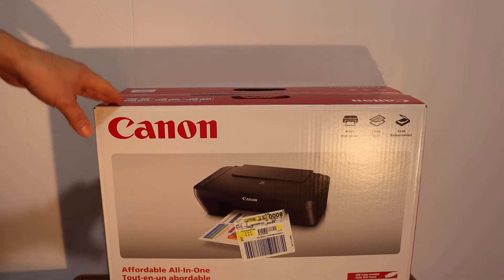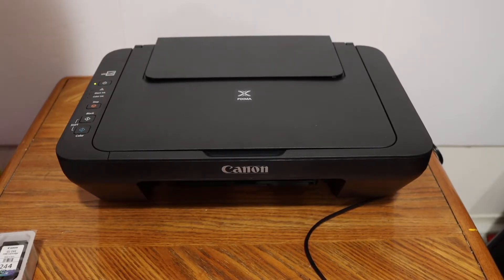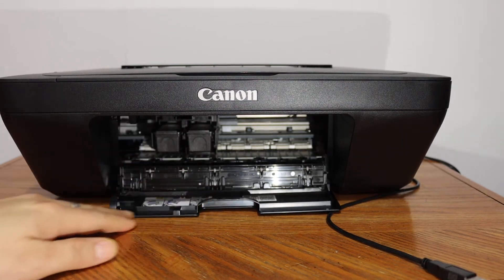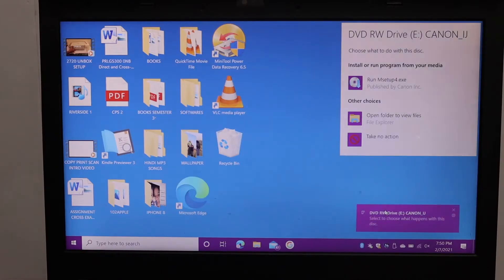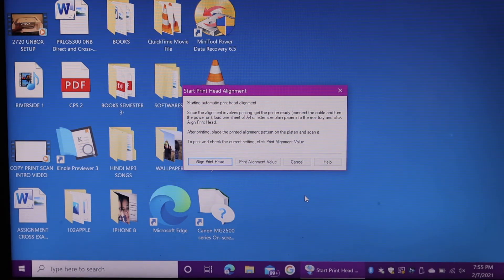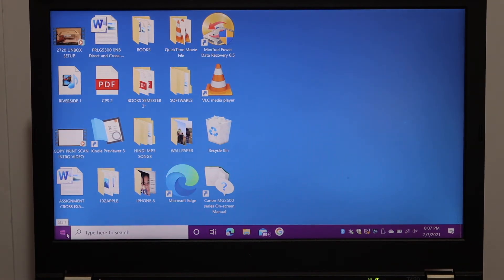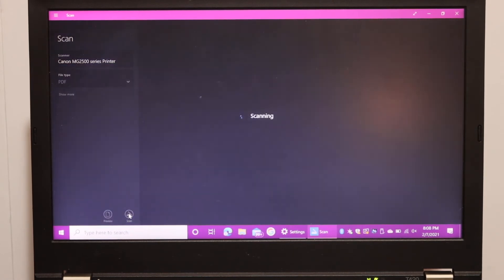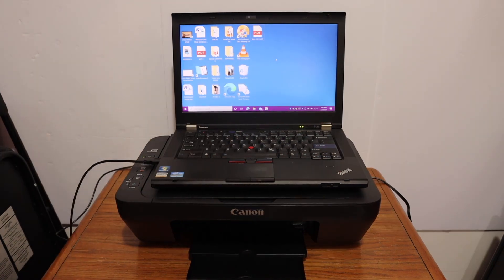Canon PIXMA MG2555s SetUp, Unboxing, SetUp Windows 10, Scanning & Review.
This video reviews the step-by-step method to quickly unbox and set up your new Canon PIXMA MG2555s all-in-one Inkjet printer. You learn how to unbox, install setup ink cartridges, load paper tray, setup USB connection with a computer, install printer drivers, copy, with the printer, print test page, print alignment page, and scan it.